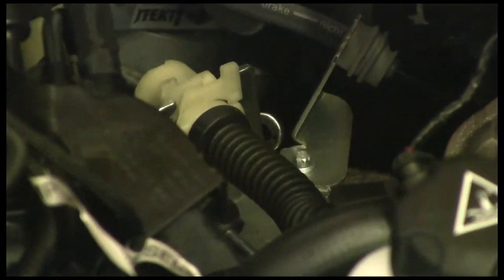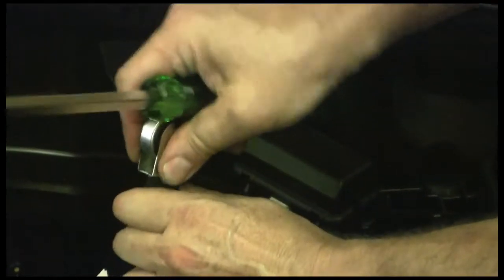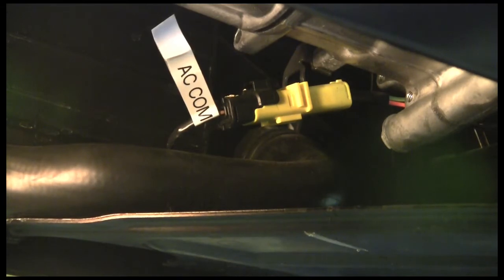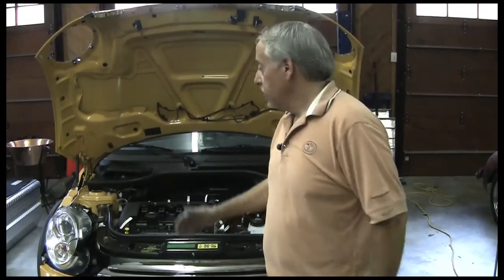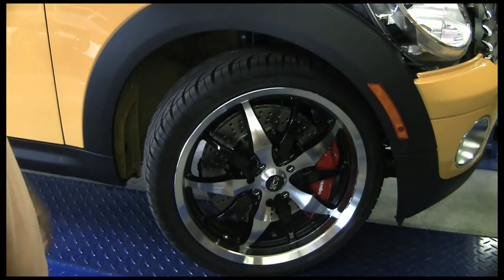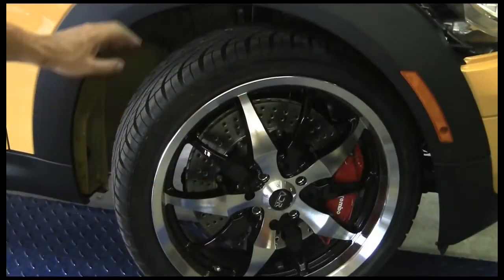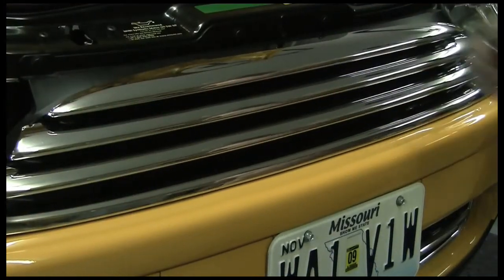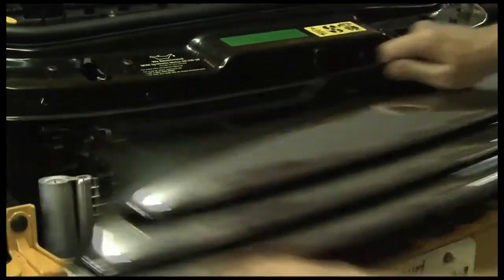13E MINI ME Electric Conversion of 2009 Mini Cooper Clubman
Front End Dissassembly Part 3.   Removing front end componenents to gain access to engine and drive train.